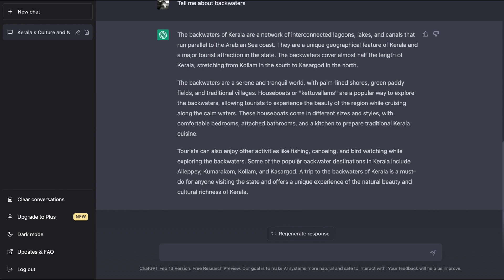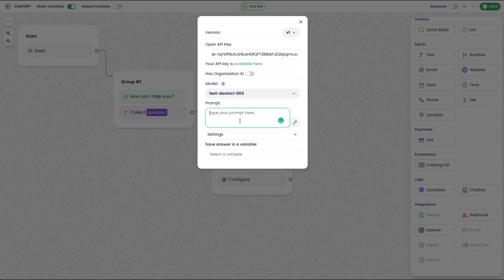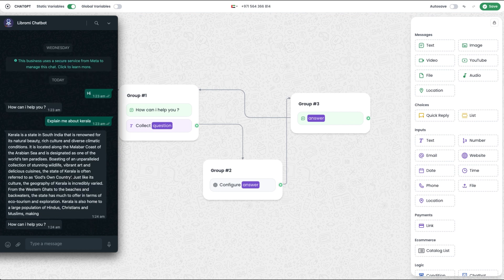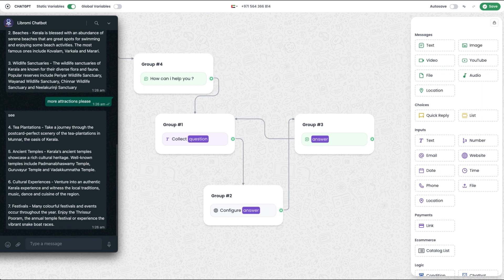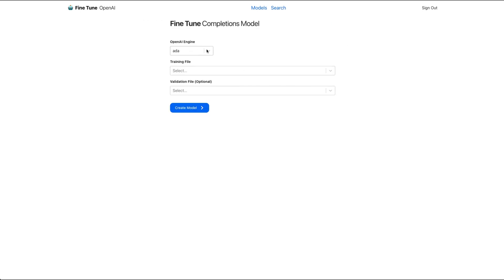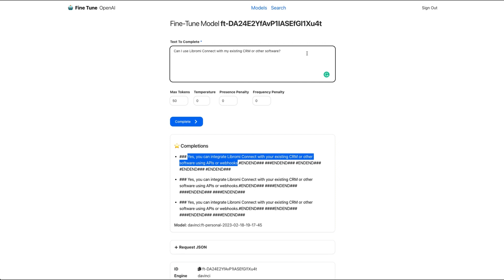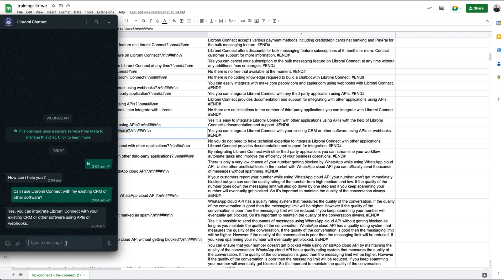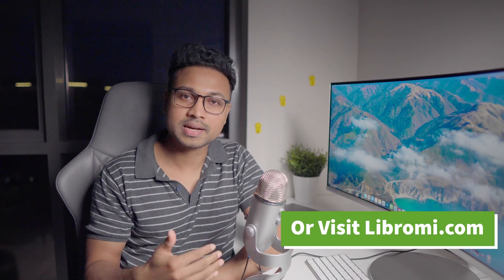OpenAI Chat GPT Fine tuning and Implementing Custom Ai WhatsApp Chatbot - Libromi - Malayalam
Are you tired of spending countless hours responding to customer inquiries and handling sales? Look no further! In this tutorial, we'll show you how to fine-tune the OpenAI Chat GPT model and build a custom WhatsApp chatbot using Libromi Connect.With our step-by-step guidance, you'll gain a solid understanding of OpenAI fine-tuning and chatbot development in Malayalam. Plus, by automating customer support and sales, you'll free up valuable time and resources for your business.But that's not all! By implementing an AI chatbot, you'll also improve your customer satisfaction and loyalty by providing instant and accurate responses to their inquiries. Moreover, your chatbot can work around the clock, providing 24/7 support to customers worldwide.As AI revolutionizes the way businesses operate, don't get left behind. Join us in creating a powerful AI WhatsApp chatbot that will help grow your business and propel it into the future.